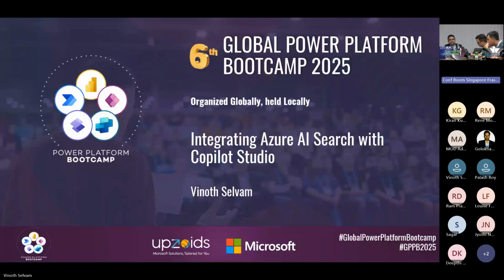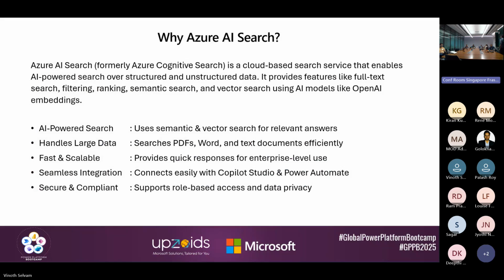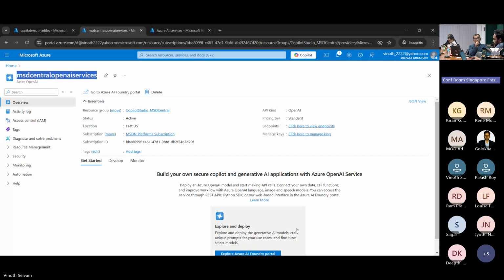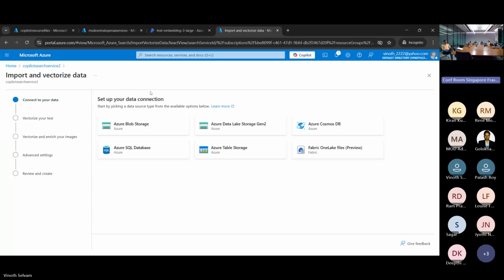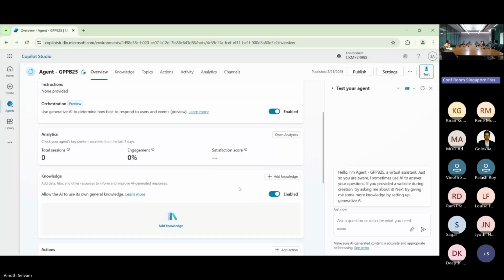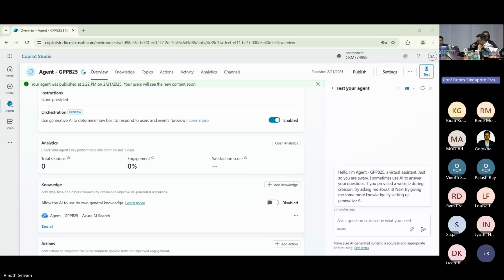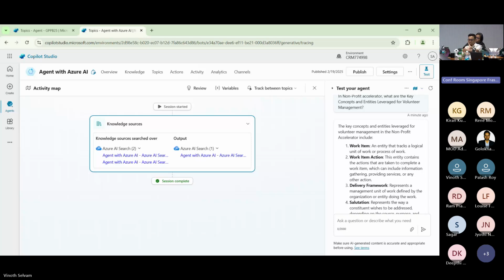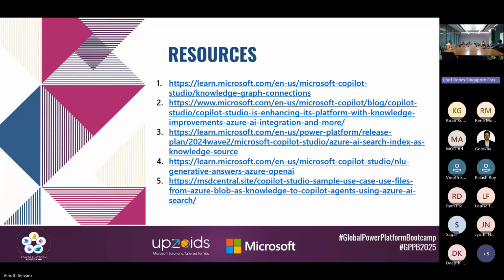Integrating Azure AI Search with Copilot Studio - GPPB 2025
Integrating Azure AI Search with Copilot Studio

Global Power Platform Bootcamp 2025 Singapore

Vinoth Selvam